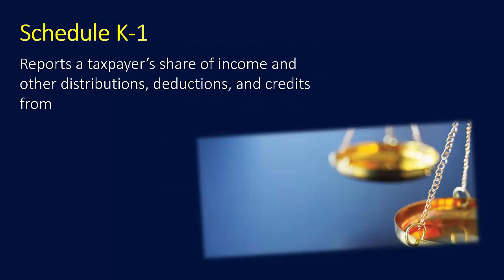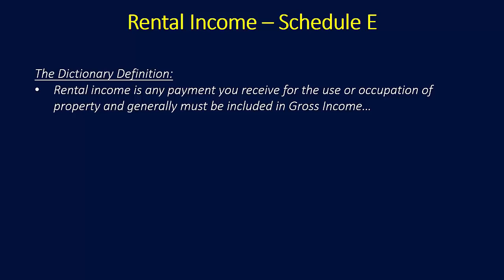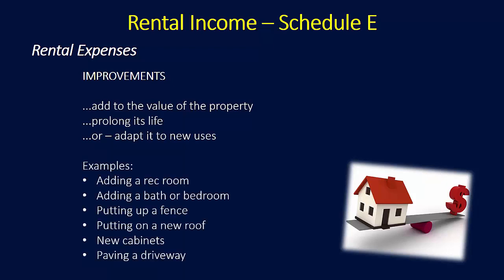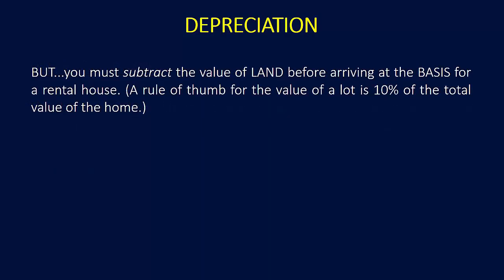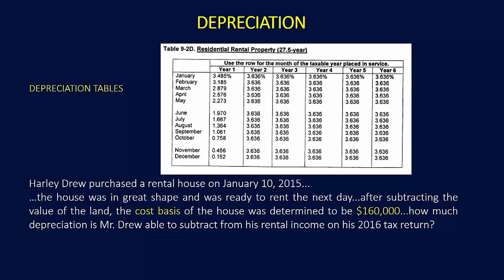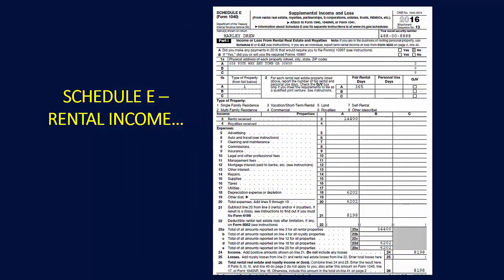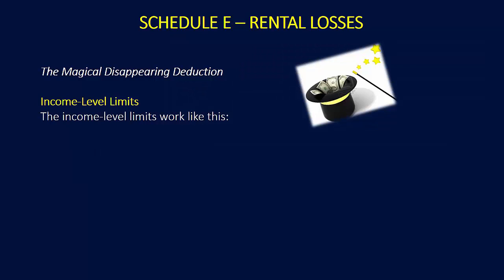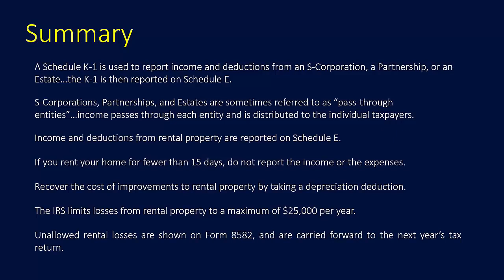2017 Tax Course Module Seven INCOME PART FIVE